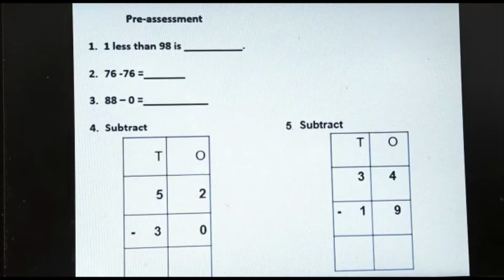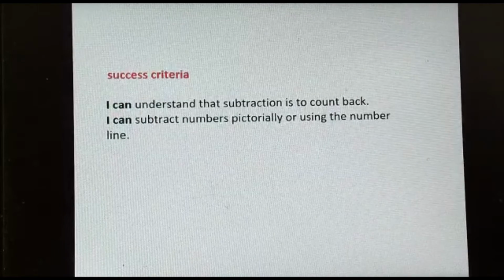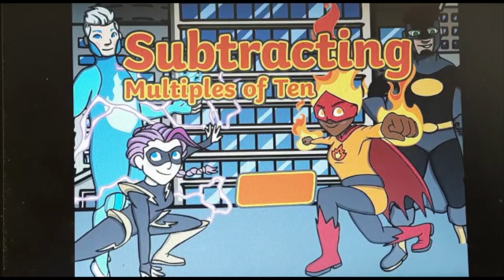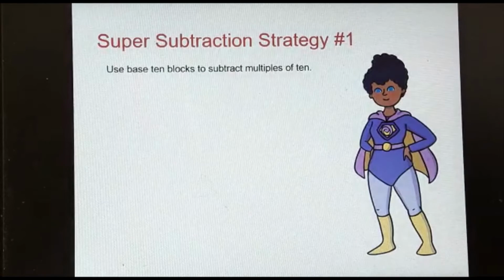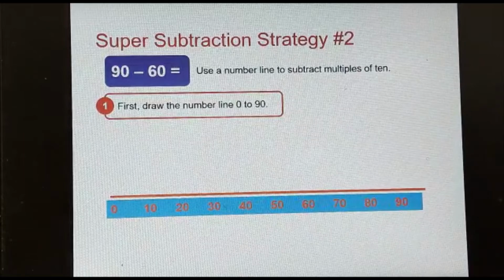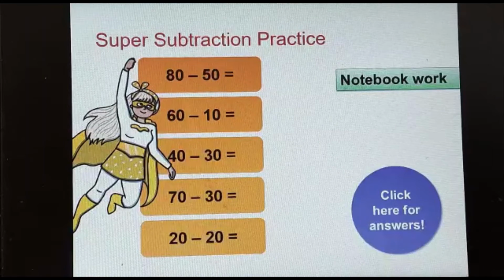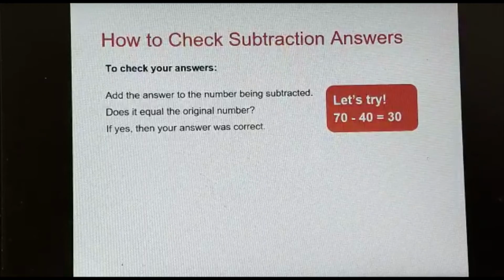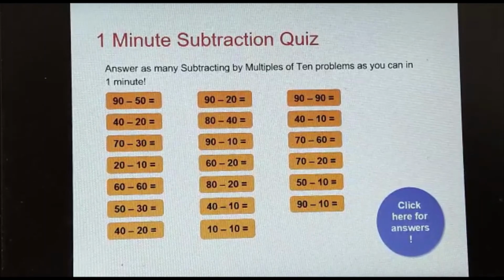Grade 1 Subtraction with multiples of 10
This video implies the two strategies that can be used while doing subtraction using base 10 blocks or number line. After the basic concept of subtraction is taught to them and they are well aware of how to solve subtraction sums vertically, kids can be taught on how to use different ideas to solve sums when they have multiples of 10 (0 in ones place and any other digit at tens place).

The important terms are comprised in the lesson such as:
1.pre - assessment,
2. WALT
3. Success Criteria
4. Keywords
5. Methodology
6. Practice work
7. Checking or Verification
8. Challenging task
9. Plenary through quiz

Your suggestions are most welcome. Kindly message for more ideas.